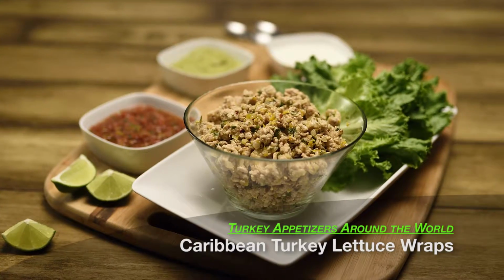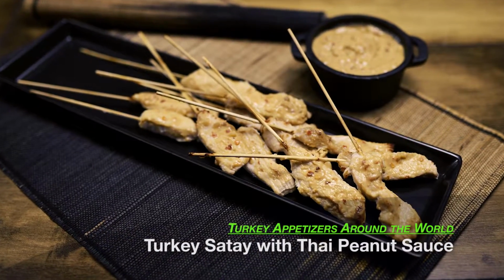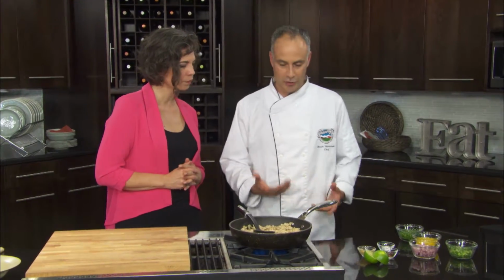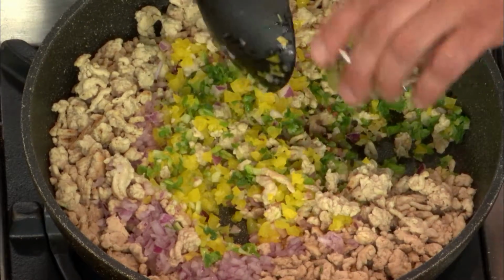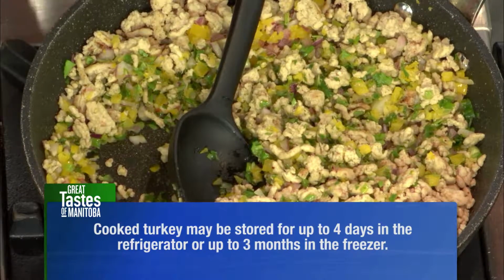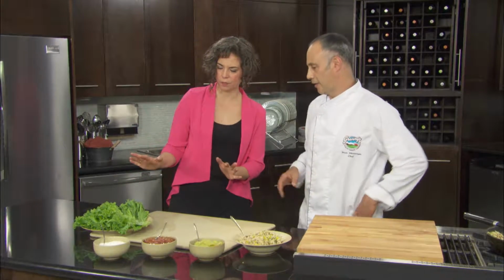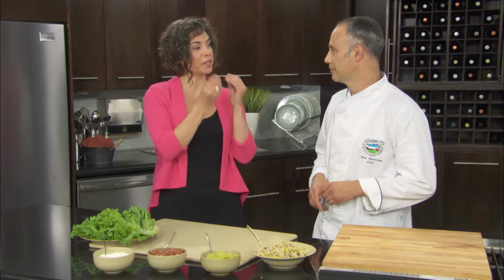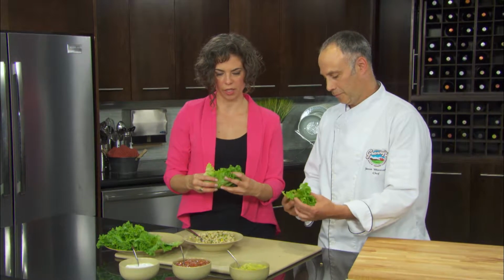Caribbean Turkey Lettuce Wraps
Turkey Appetizers Around the World
with Jason Wortzman, Chef Manitoba Turkey Producers